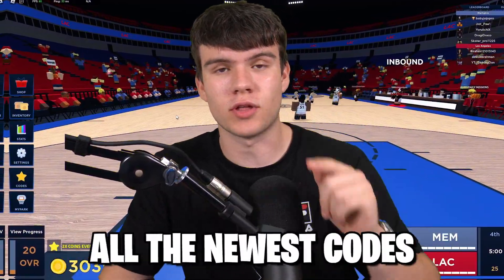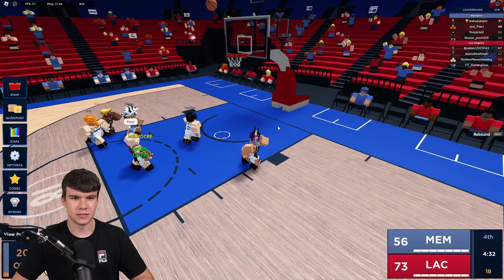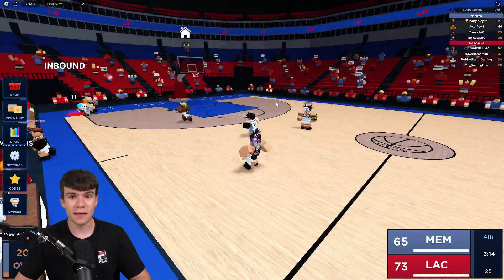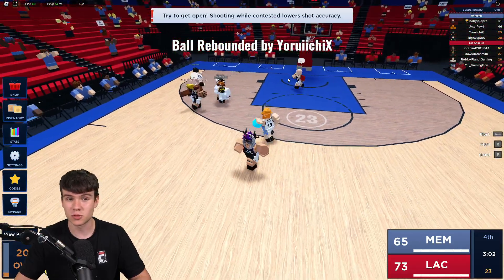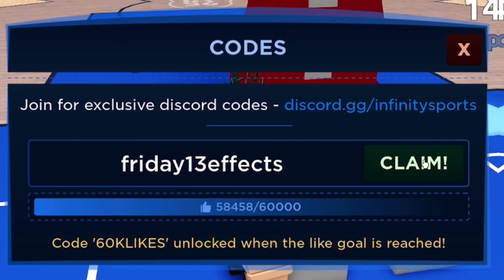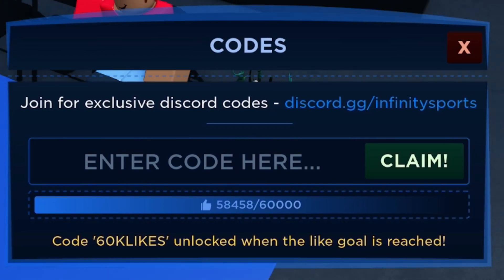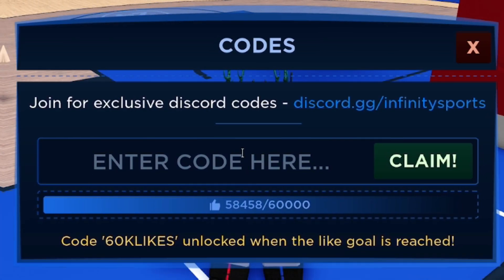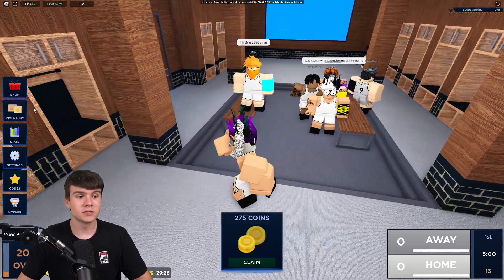*NEW* ALL WORKING CODES FOR BASKETBALL LEGENDS IN OCTOBER 2023! ROBLOX BASKETBALL LEGENDS CODES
In this video I will show you ALL Basketball Legends CODES on Roblox! The NEW codes will give you rewards for Basketball Legends...